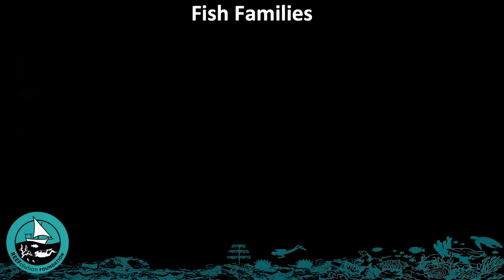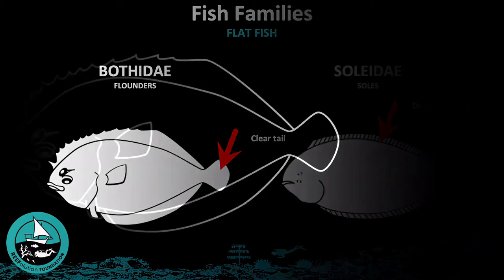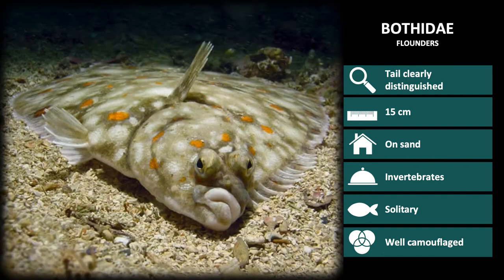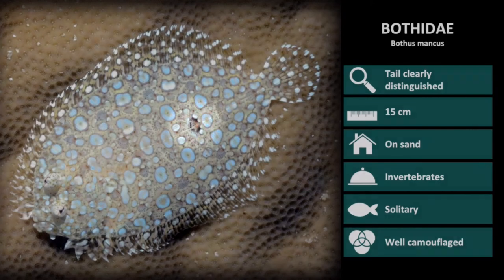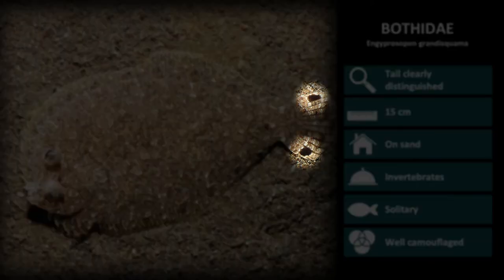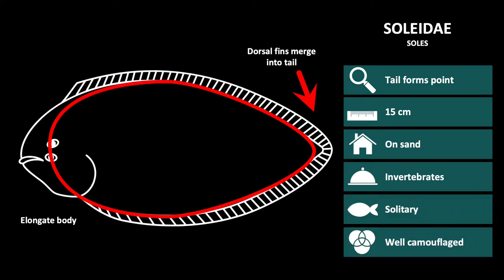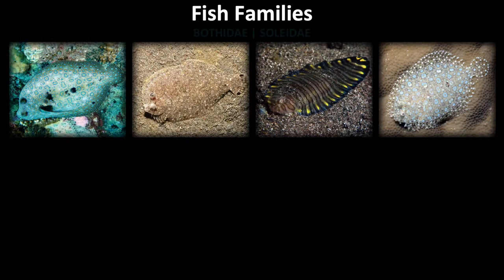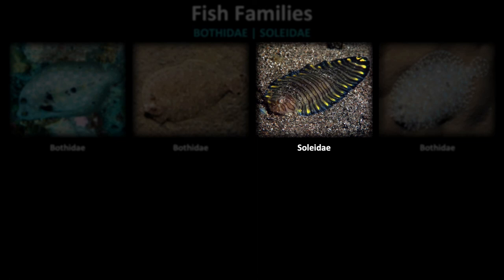Fish Families | Flat fish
The next group of fish families we will discuss are the flat fish Bothidae (flounders) and Soleidae (soles). You can test your fish ID skills by doing a quiz about this video

00:00 Fish Families
00:27 Flounders
01:49 Soles
02:33 Quiztime

Text & voice-over by Claire Barr | Animations & final edit by Guido Paap | Quiz by Cindy Saru